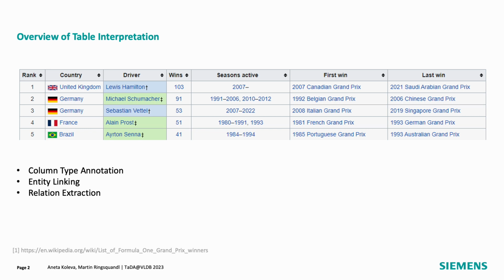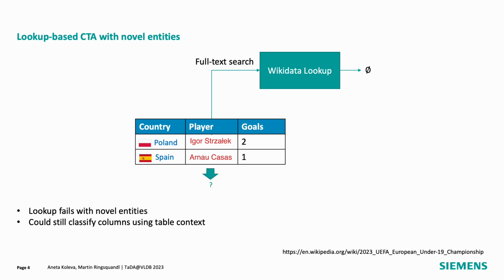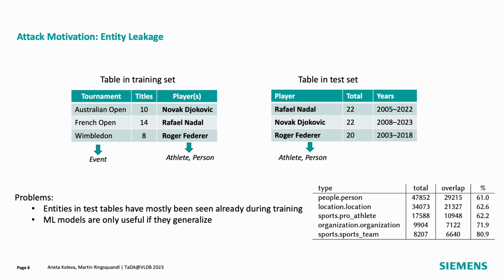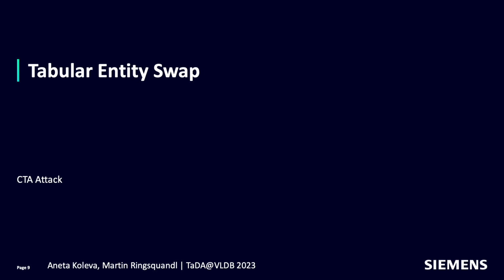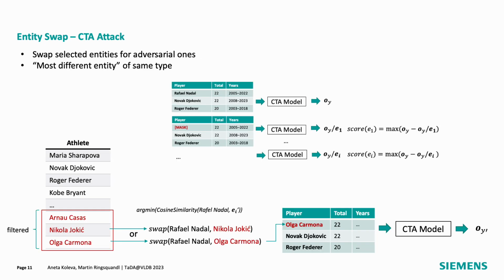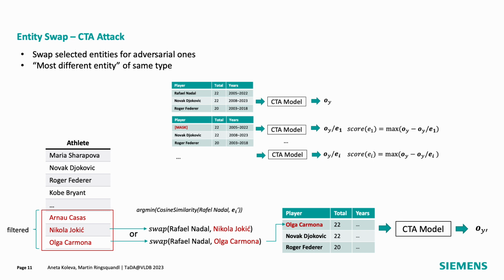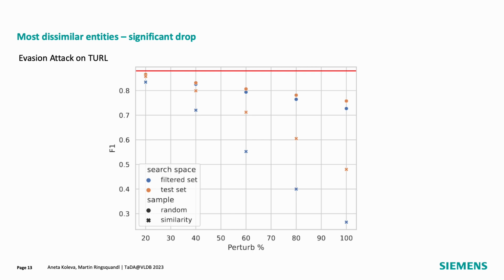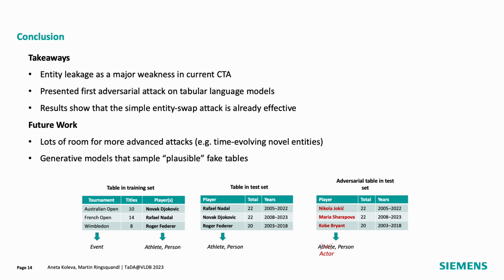Adversarial Attacks on Tables with Entity Swap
Aneta Koleva, Martin Ringsquandl, Volker Tresp.